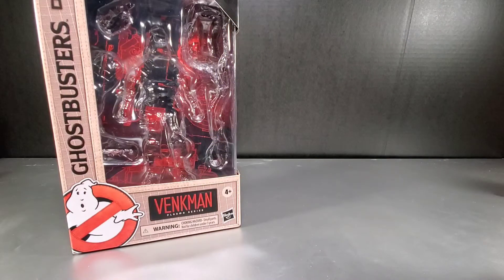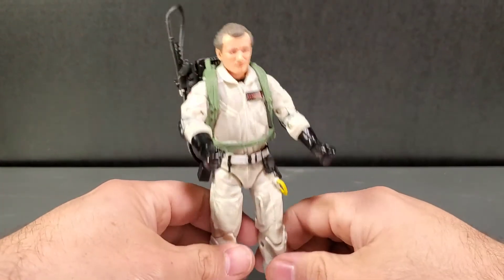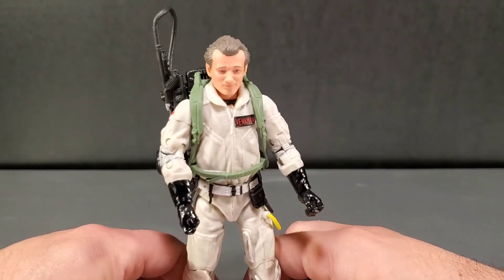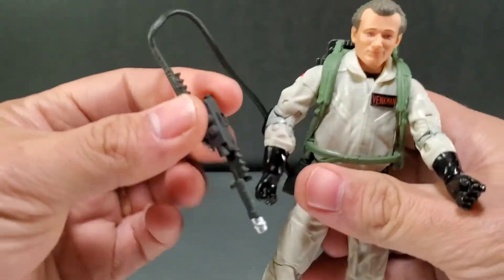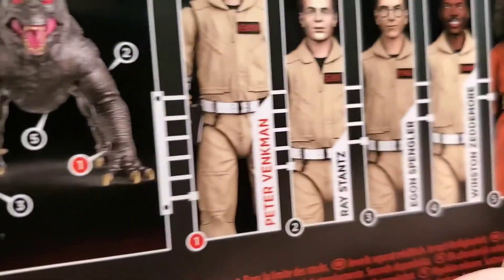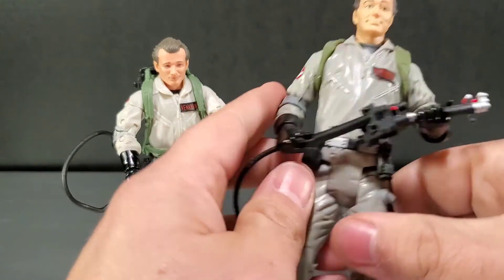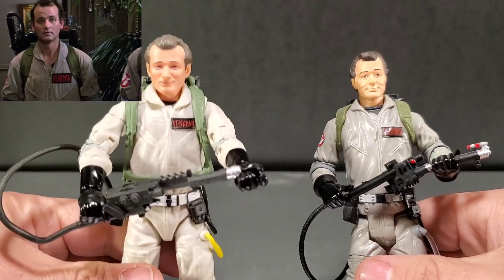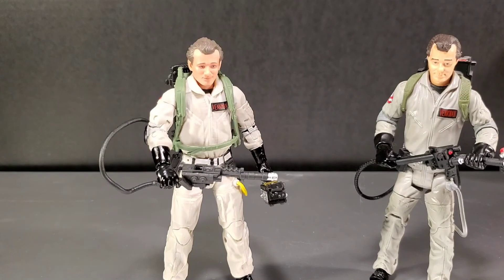Ghostbusters Plasma Series Peter Venkman review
It slimed me.  Hasbro Plasma compared with Mattel 30th.